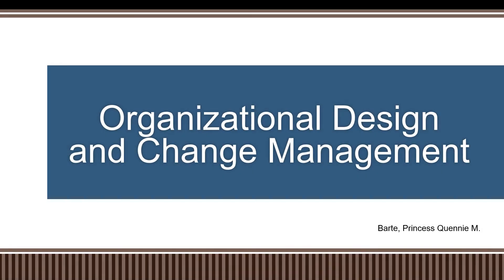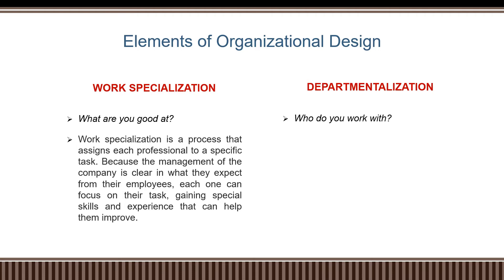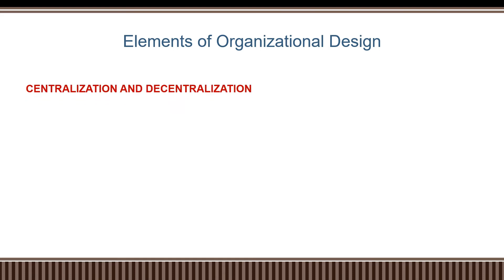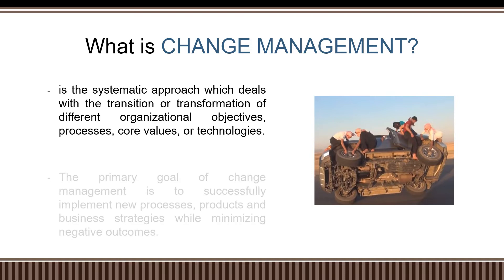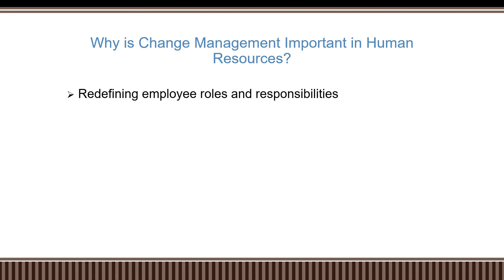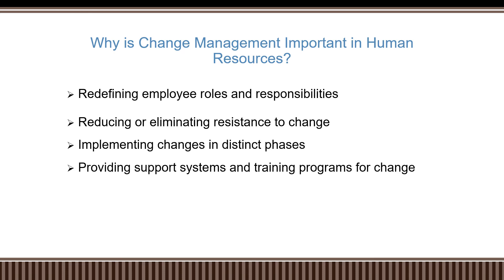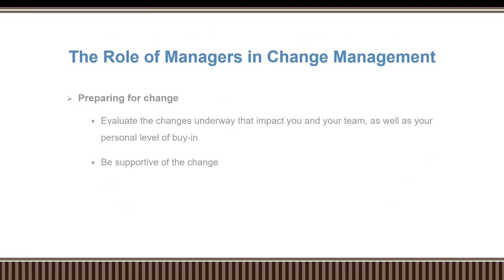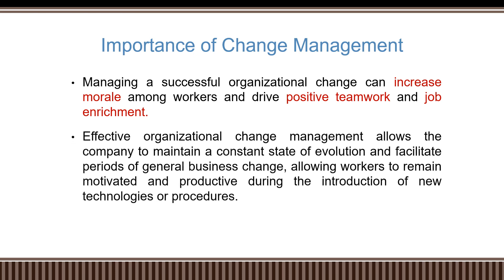Organizational Design and Change Management